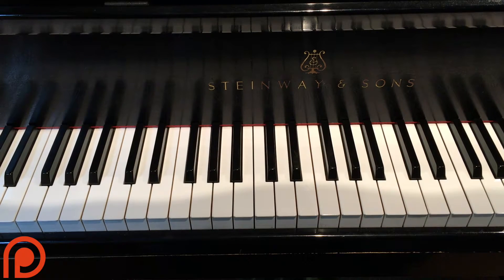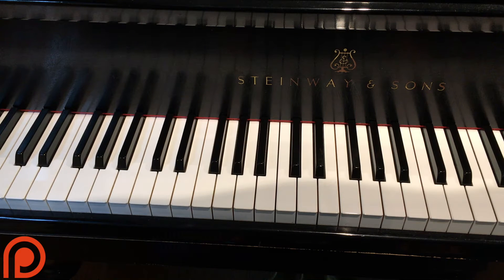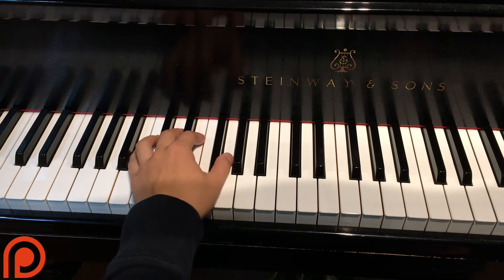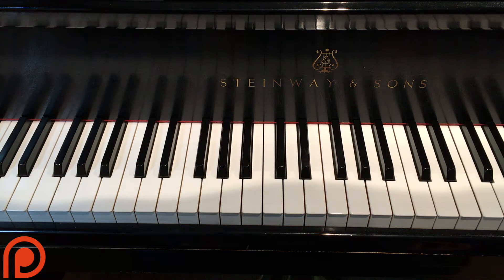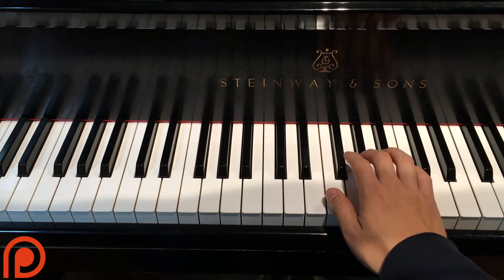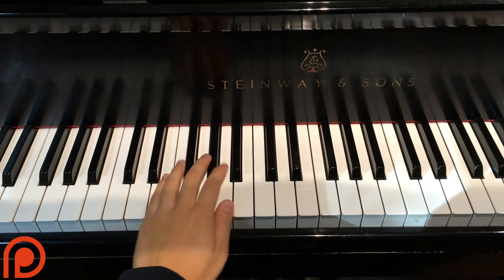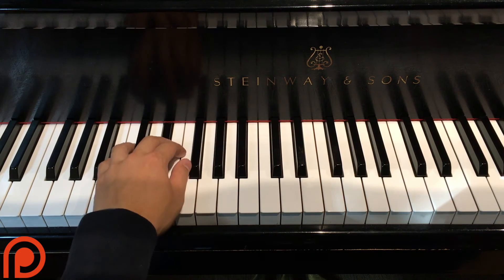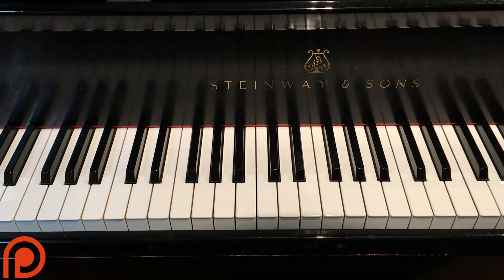Michael Bublé - Nobody But Me (Piano Tutorial)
This is an over-the-shoulder piano tutorial for Michael Bublé's latest 'Nobody But Me'. It's a catchy pop tune :) Hope you enjoy!